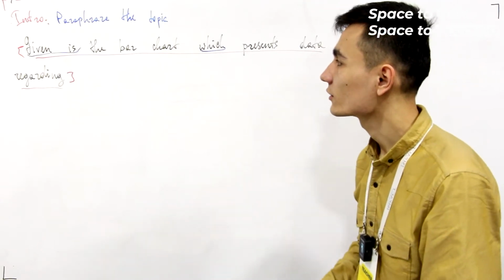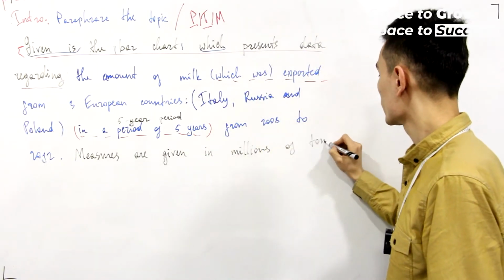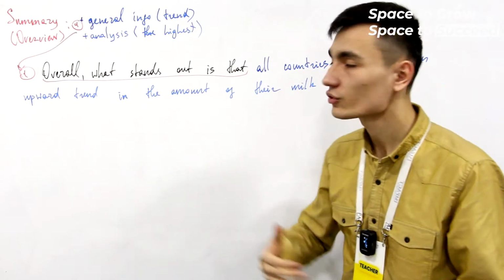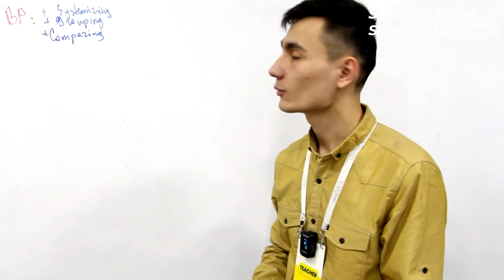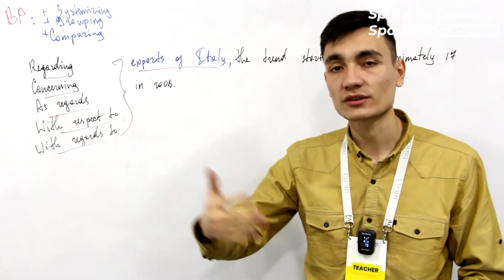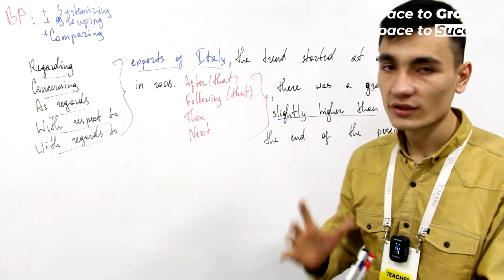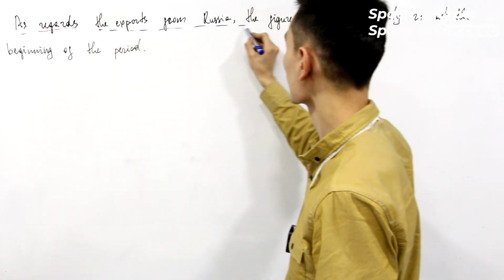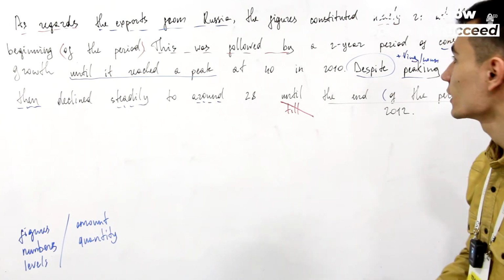✅ IELTS Task 1 Bar chart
🔰 IMPACT Originals

♻️ This video is a walkthrough explanation and analysis of Bar chart essay. For extra information, contact you teacher.